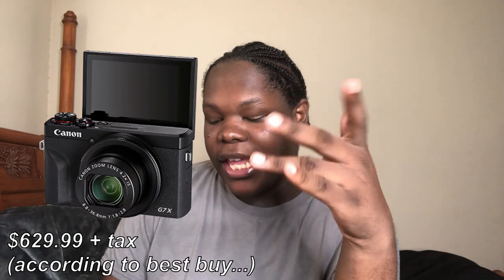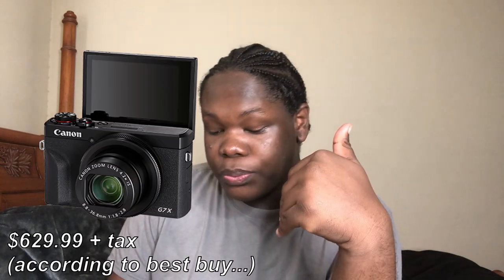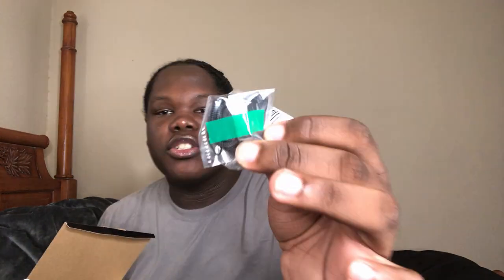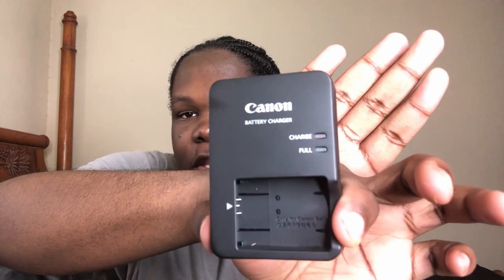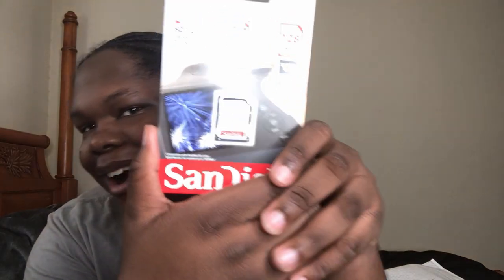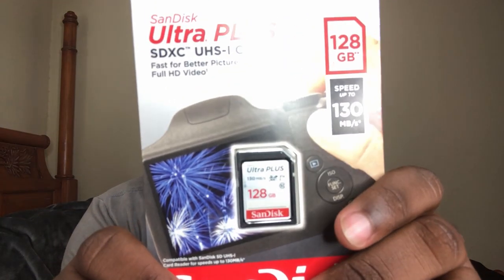THE MOST AFFORDABLE CAMERA FOR YOUTUBE?! | Canon SX740 HS UNBOXING 2021!!! | BillyGOAT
Hey guys! So in today's video, I FINALLY got my vlogging camera the Canon SX740 HS. I am so grateful to be unboxing this with you guys. This will be a step in the right direction to stay consistent on YouTube... hopefully.

S N A P C H A T - @squadup_billy

FAQs
Age: 17
Where I’m From? Atlanta, Georgia
What do I film and edit with?
* Film - Canon SX740 HS
* Edit - DaVinci Resolve 16 on my HP Pavillion